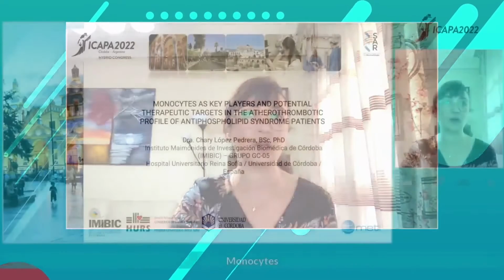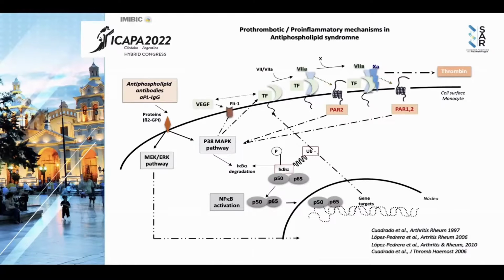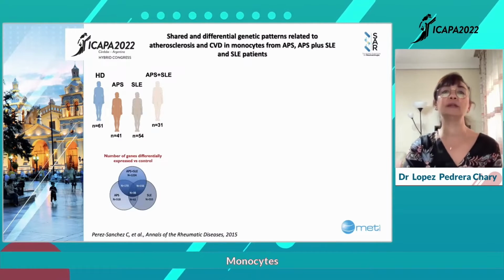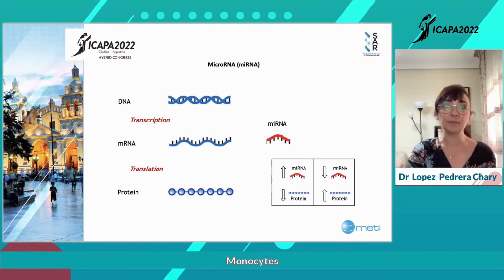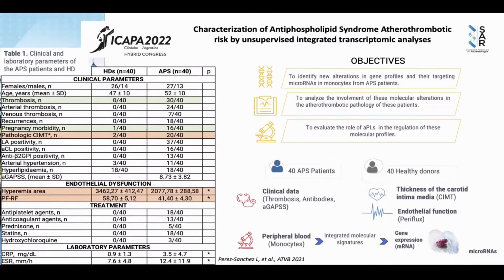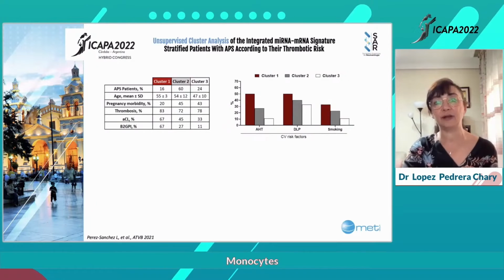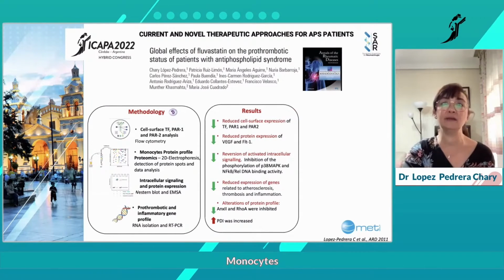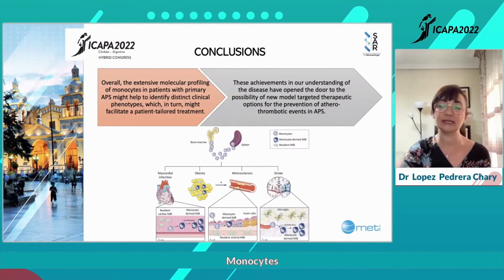MONOCYTES - Dr Chary Lopez-Pedrera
The cells and APS

17th International Congress on Antiphospholipid Antibodies
May 11-14 Córdoba, Argentina.